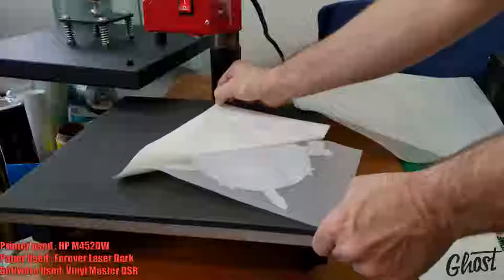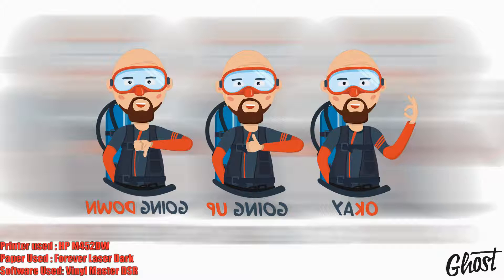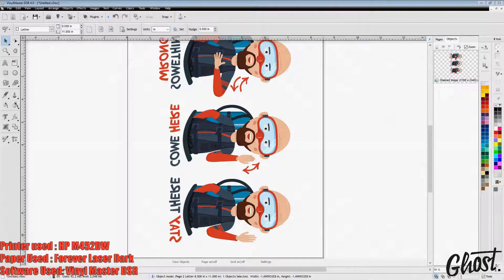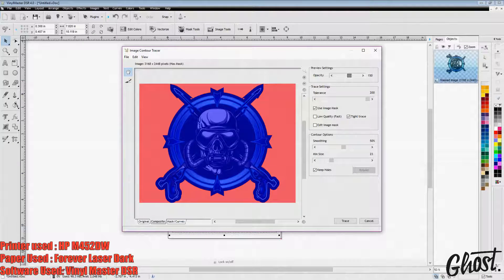Ghost White Toner - Printing Light colors and gradients with Ghost. What is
In this video we have a print with some very light almost white gradients and I show why running the transfer through twice is a better option than the two application method for images like these when using the Ghost White Toner system.